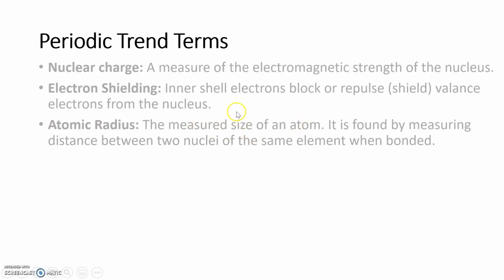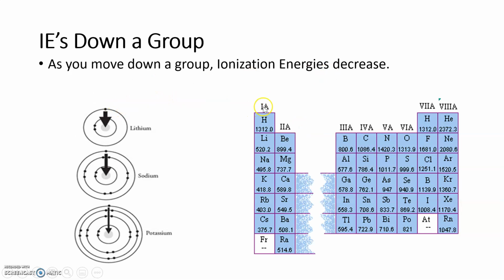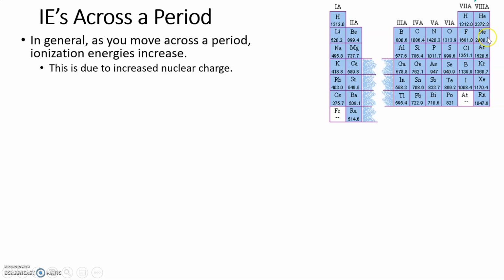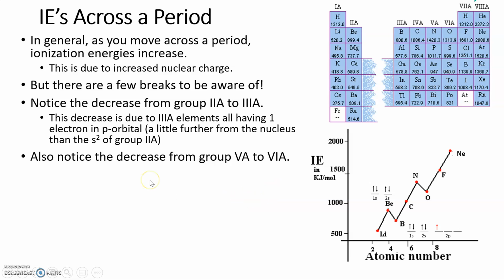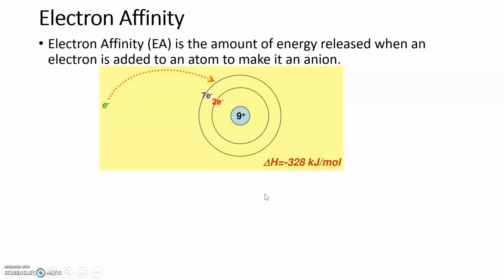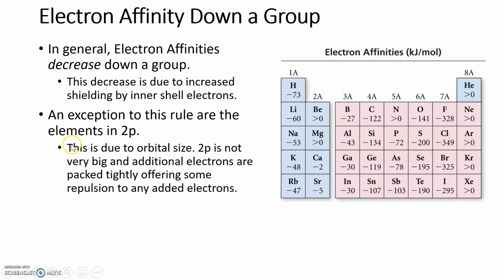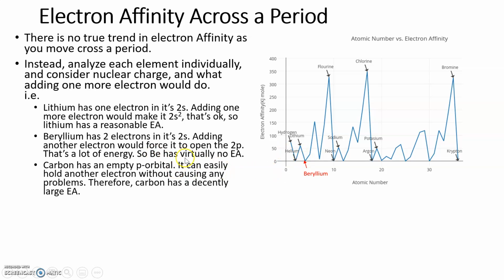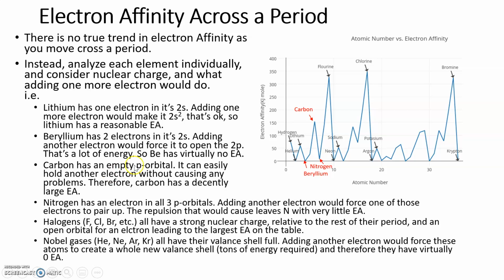5 3 Ionization Energy and Electron Affinity